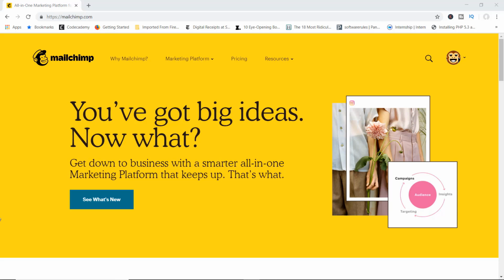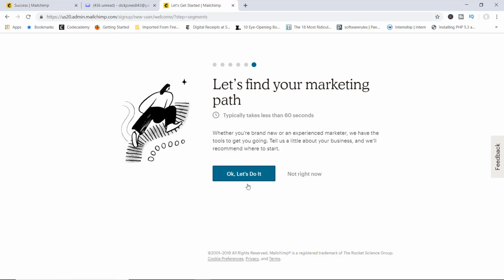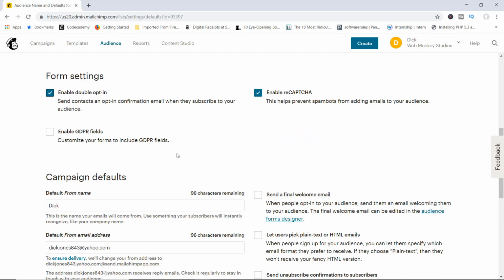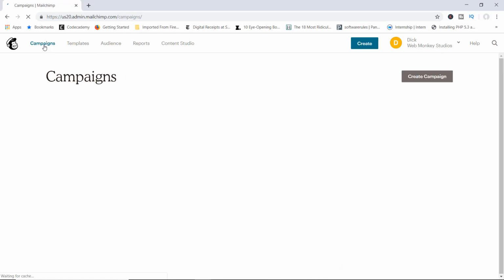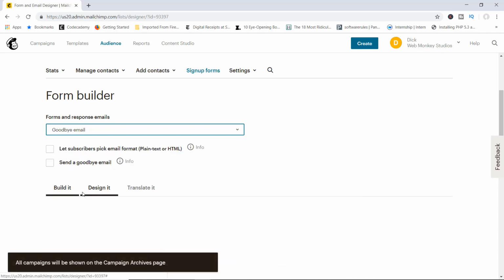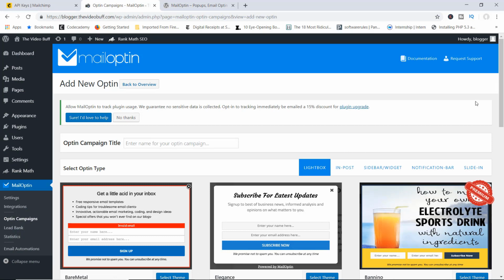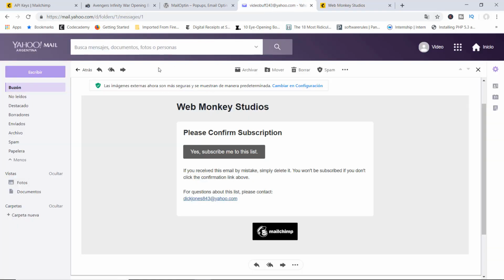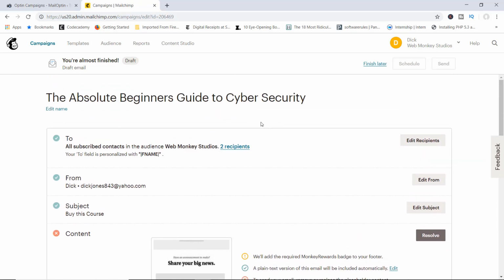The Complete WordPress MailChimp Tutorial 2019 - Grow your WordPress Mailing List with MailChimp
In this tutorial, I am going to walk you through how you can set up your free account with MailChimp and connect it to your WordPress website. You will also learn how create and manage your mailing list as well as how to create campaigns.

Time Stamps

2:05 - Creating our MailChimp Account
8:54 - Configuring our Mailing List
15:13 - Setting up Automated Emails
20:23 - Connecting MailChimp with WordPress
29:55 - Campaigns & Conclusion